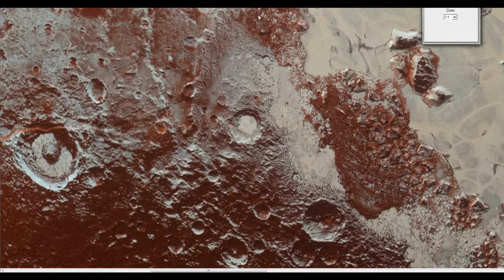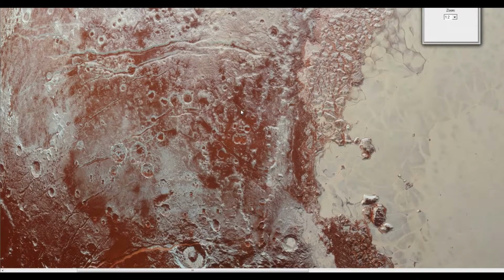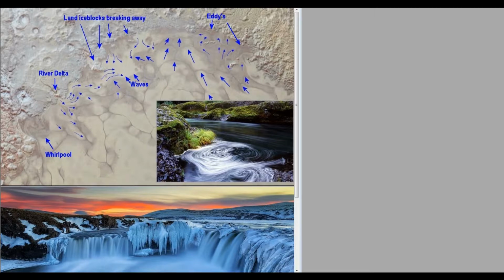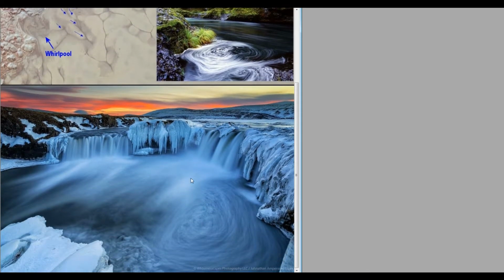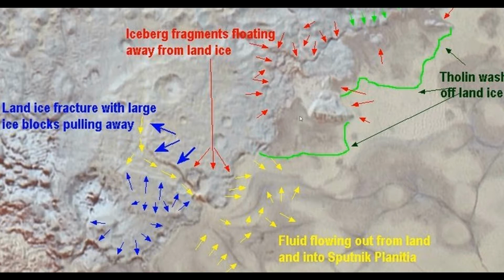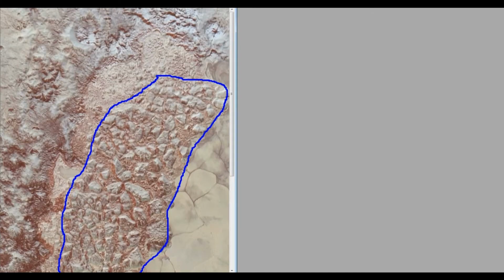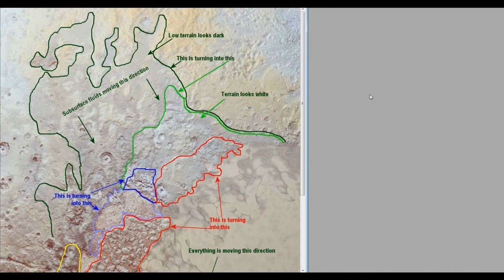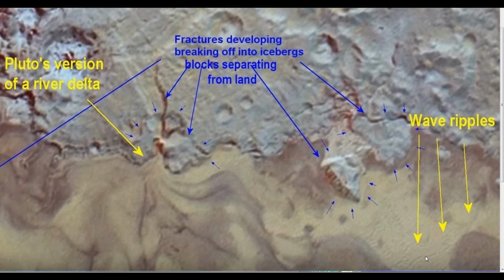Pluto's nitrogen flow from the NW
Nitrogen on Pluto not only fills Sputnik Planitia but also flows under the surface bedrock frozen water ice. I'm not calling the N2 liquid, I'm saying it flows and there is obvious evidence to support this fact.

This  subsurface N2 has created active and dormant cryovolcanoes at Elliot crater and a few unnamed cryovolcanoes.